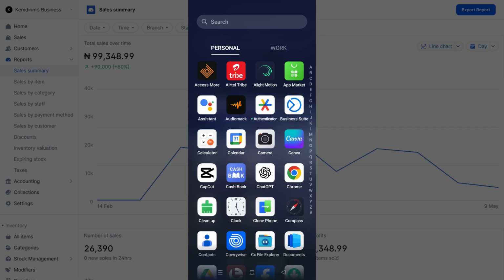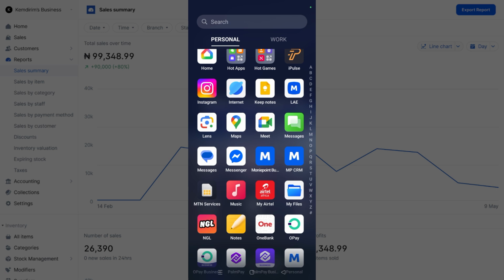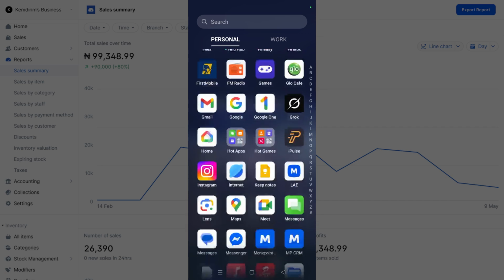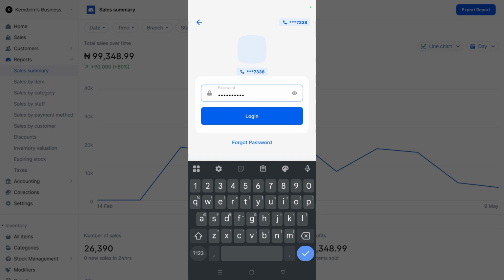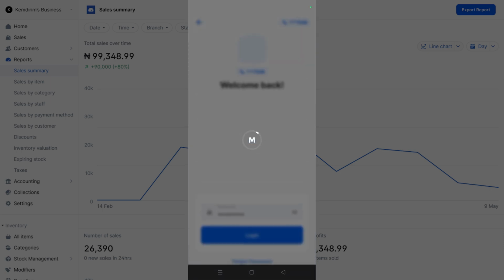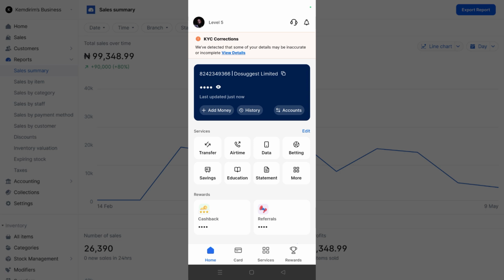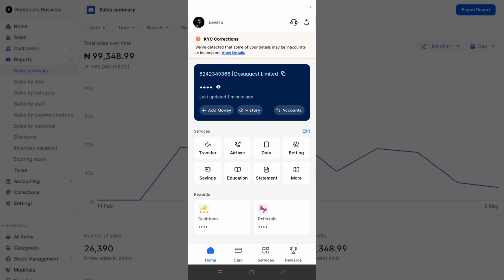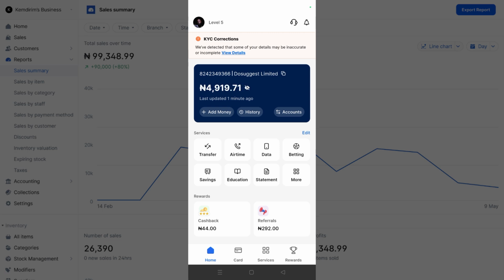Quick Way To Hide MoniePoint Account Balance on App & POS - POS APP TV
Hide Moniepoint Balance, Close Moniepoint Account Balance, Change Moniepont Account Balance, Moniepont Account Balance,
POS APP TV is the first and Best channel to learn how to fix POS issues and error, problem relating to Online Bank and all pos in Nigeria.